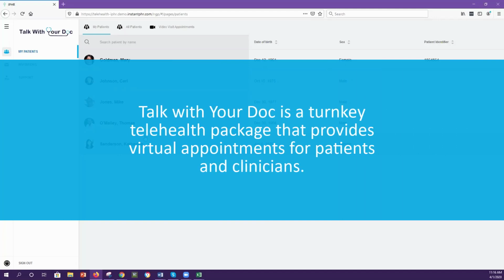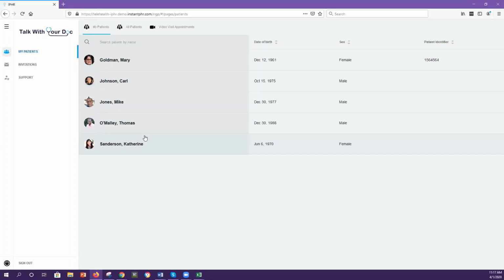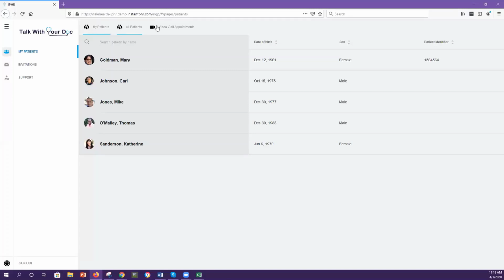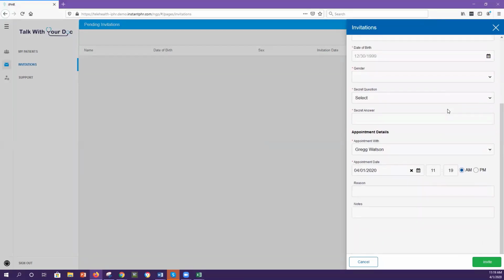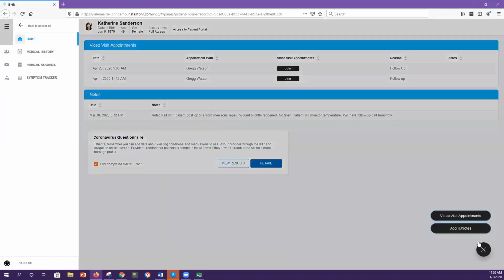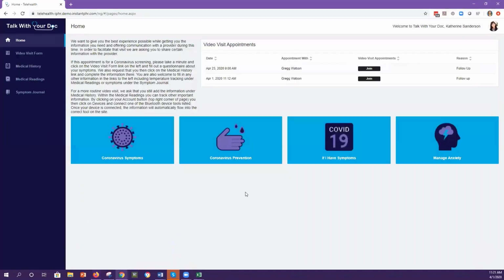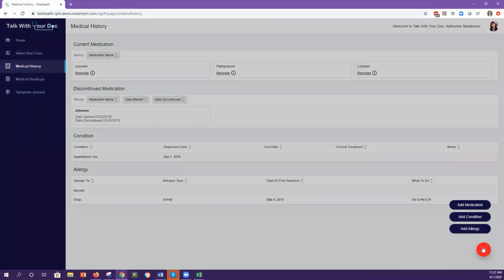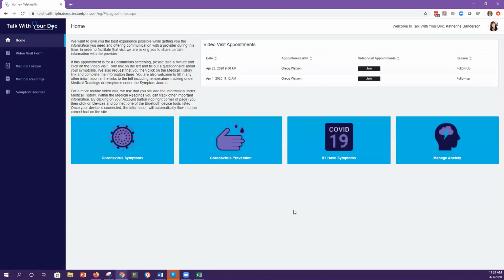Talk with Your Doc - a telehealth solution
Talk With Your Doc is a turnkey telehealth solution that provides virtual appointments for patients and clinicians.  In this demonstration, you will see both the patient and the provider workflow.  If you have any questions or want to learn more about Talk With Your Doc, please visit talkwithyourdoc.com.